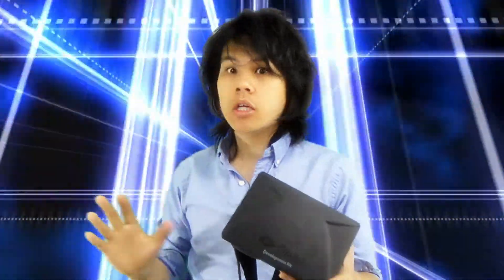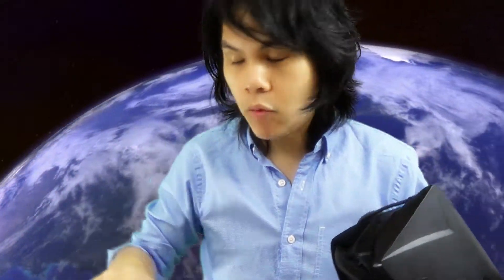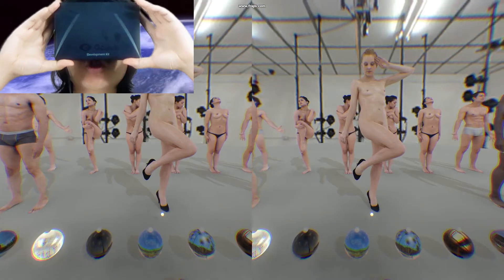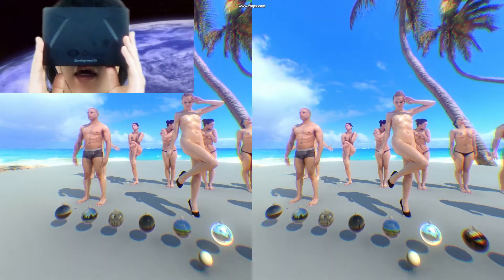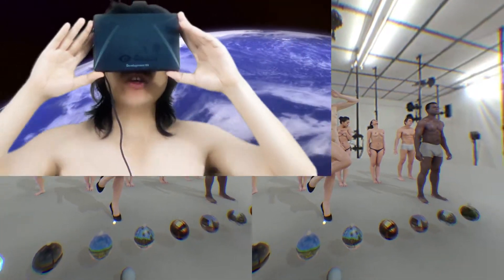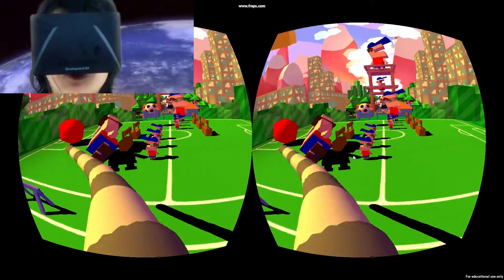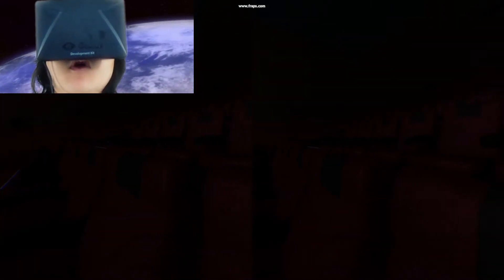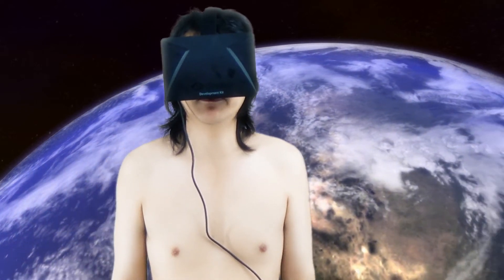What is the Oculus Rift (NSFW)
Tech Watch. Getting to know the future ...to the extreme!